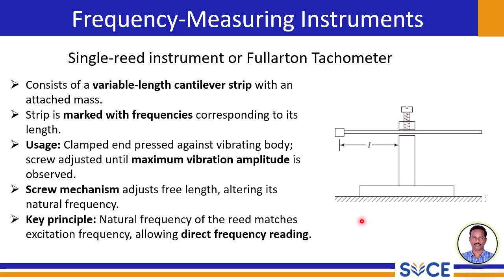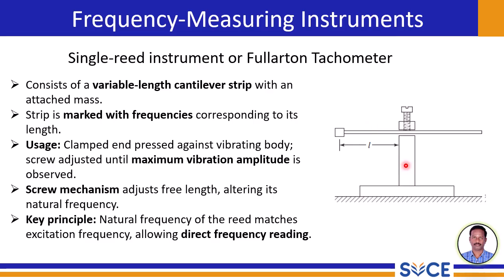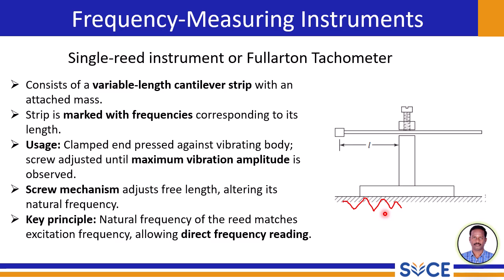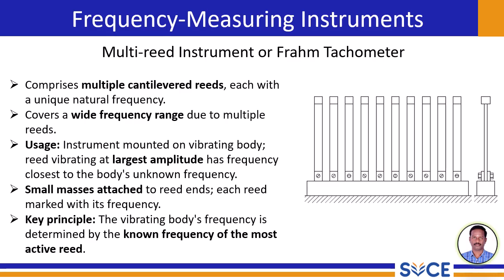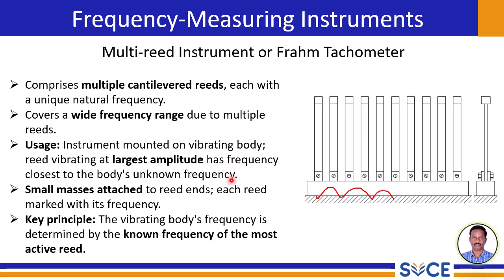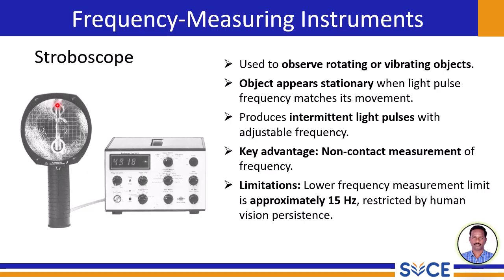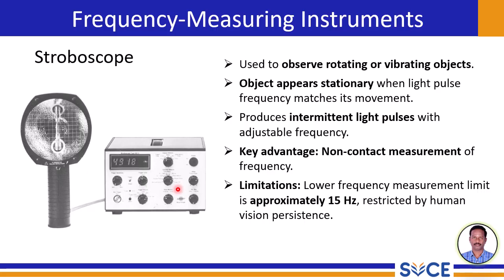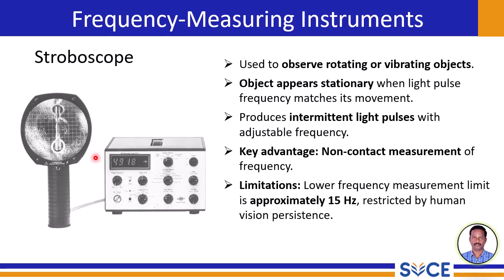Unit 5 4 Frequency Measuring Instruments